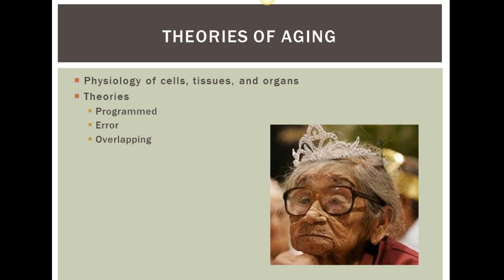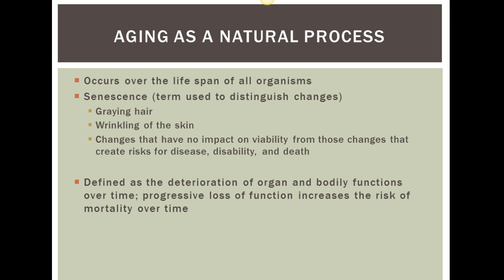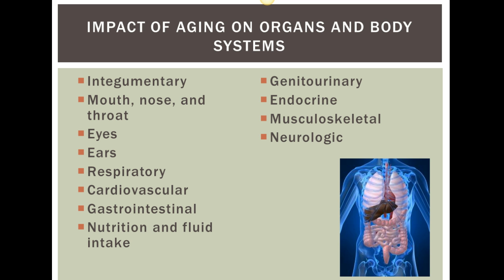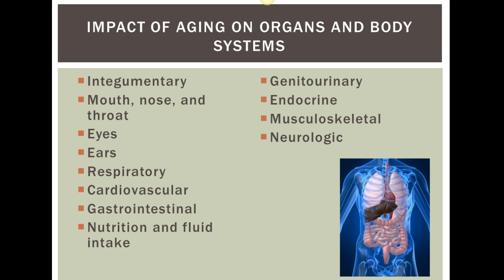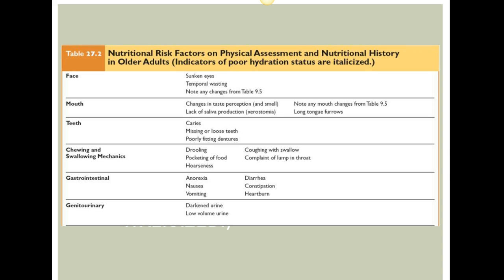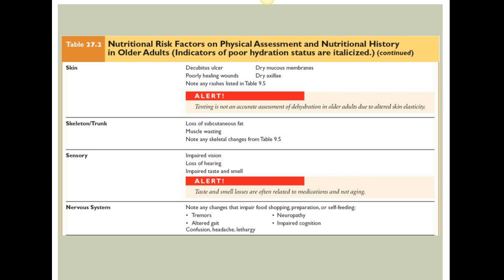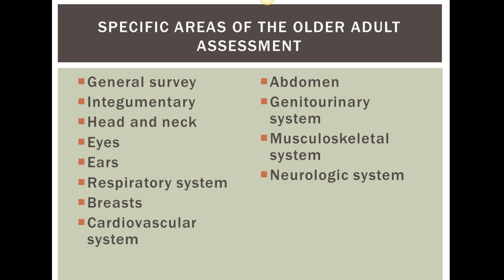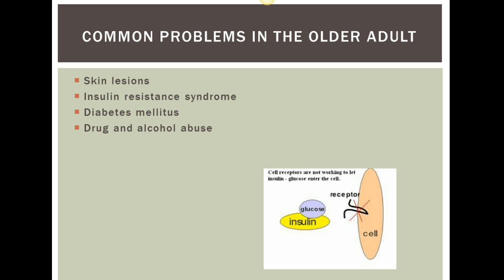Nurs 103 Older Adult part 1